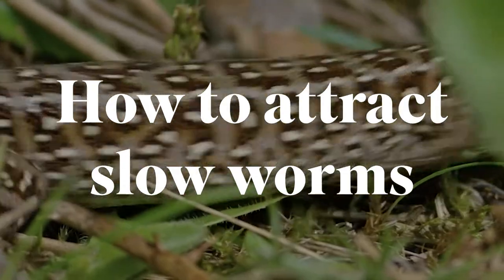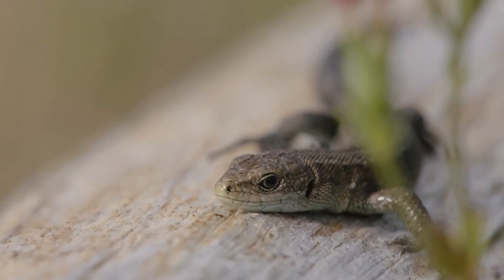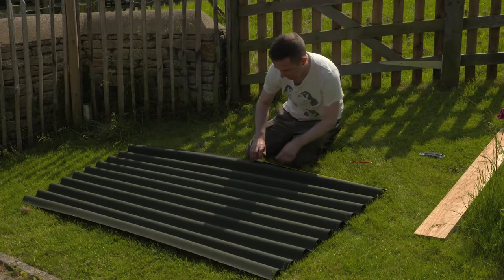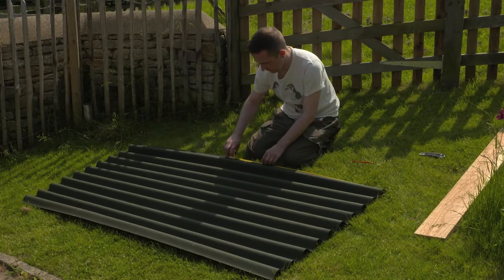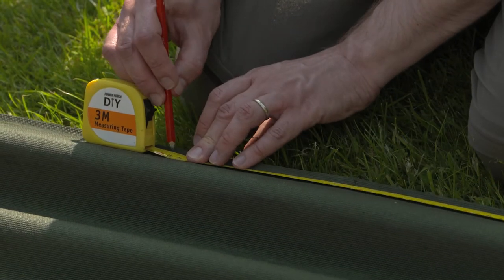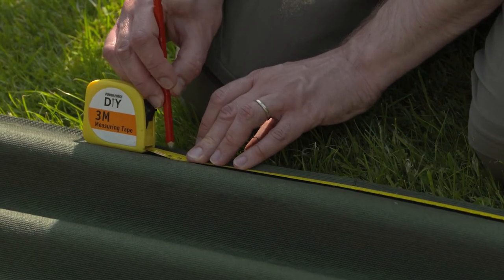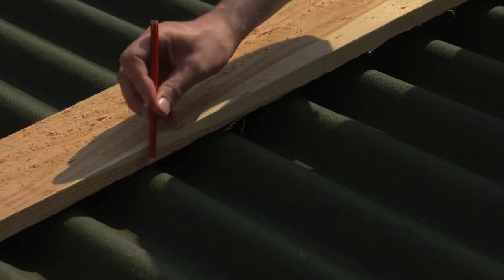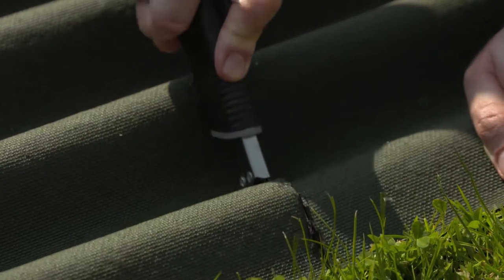How to make your garden reptile friendly | RSPB Nature on Your Doorstep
Read our step-by-step guide to making your garden more reptile friendly